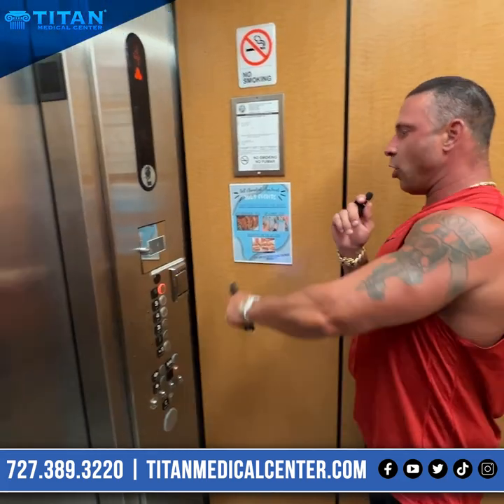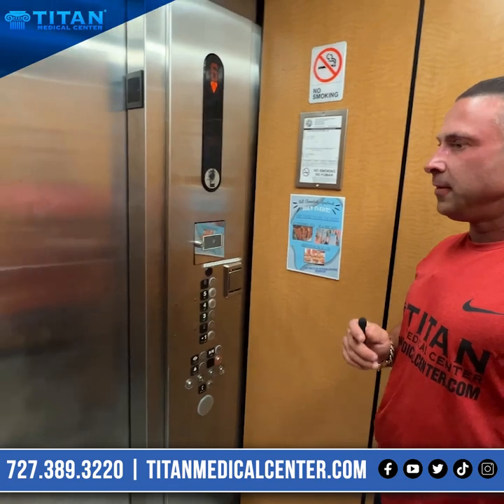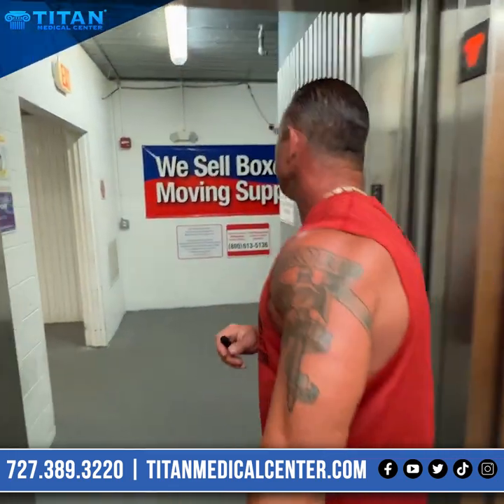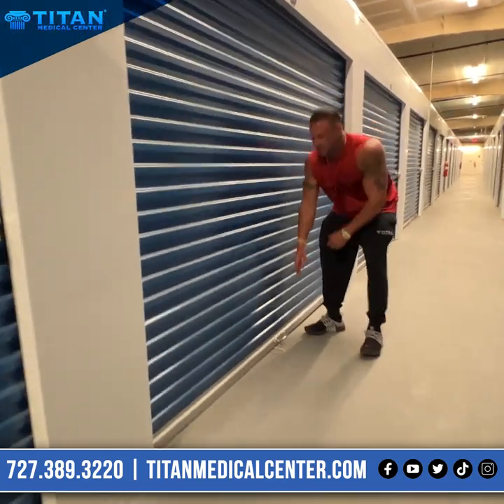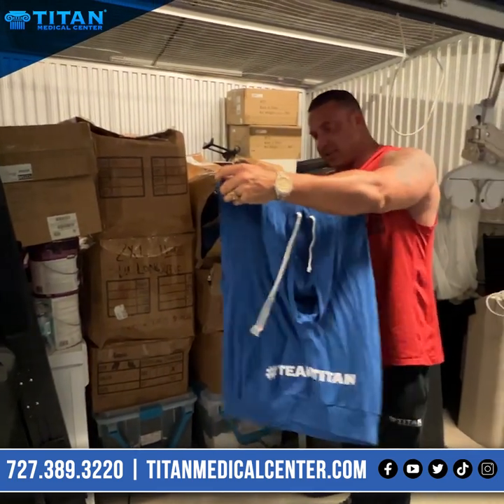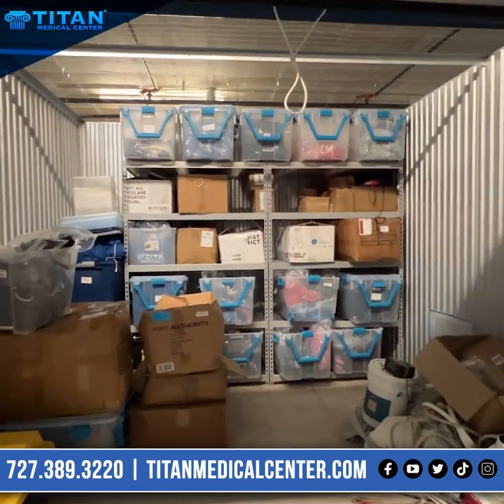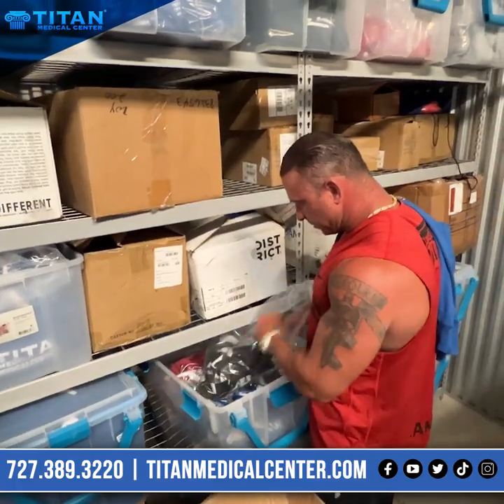Behind the scenes at our latest Titan Medical Center apparel shoot in the Titan Lounge!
Our Titan therapies are doctor prescribed & shipped directly to your doorstep from a U.S. licensed pharmacy!